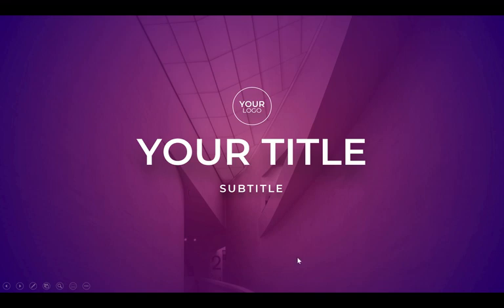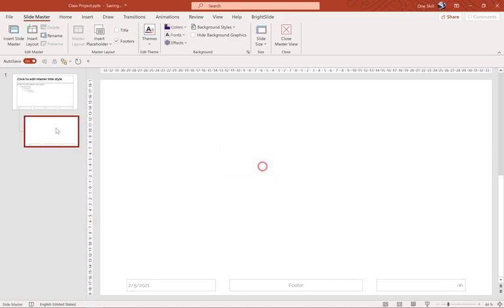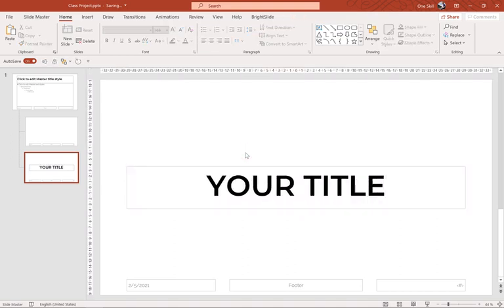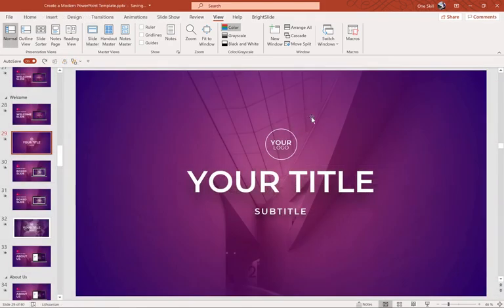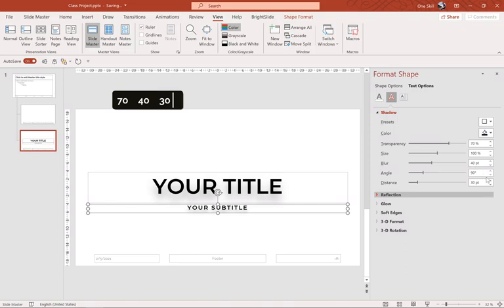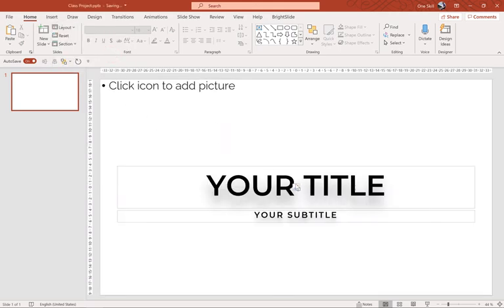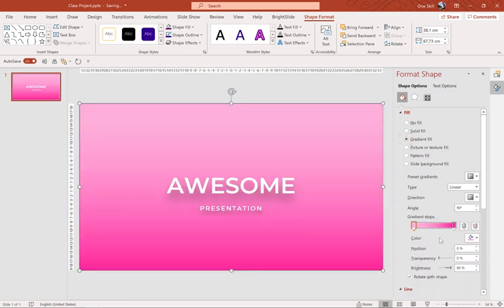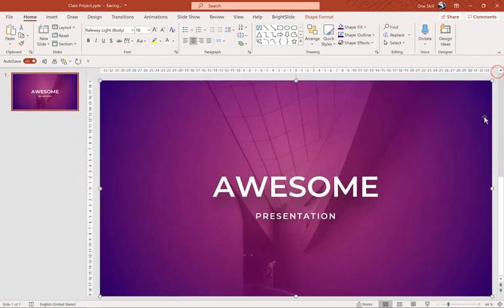Creating a Welcome Slide